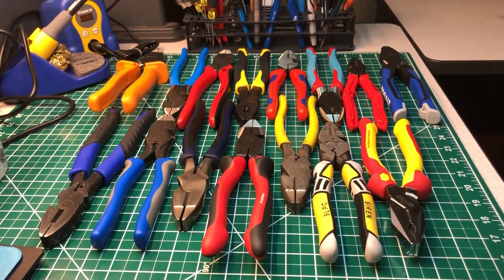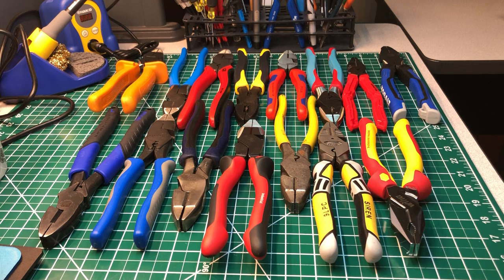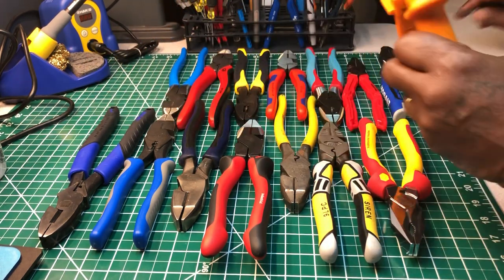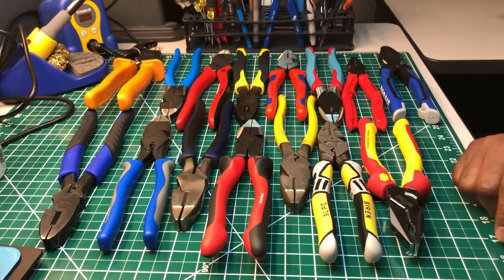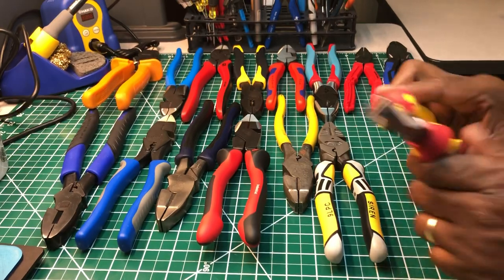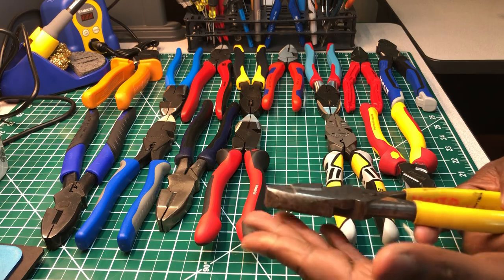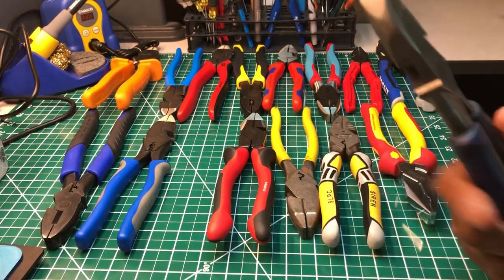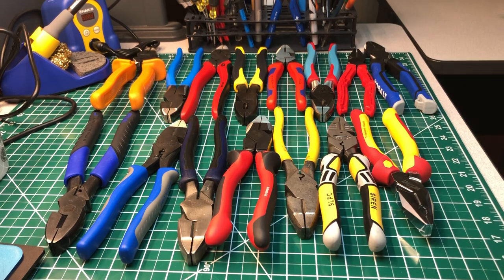Wow 😳, All Those Linesman Pliers 🇺🇸 🇩🇪 🇯🇵 🇰🇷 ( Enjoy 😍 )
* CHANNELLOCK 369 & 369CRCB Linesman Pliers
* Gardner & Bender  GCP-3400 Linesman Pliers
* Ideal Industries 30-3430 & 30-3430BA Linesman Pliers
* VAMPLIERS  VT-001-9 Linesman Pliers
* KOBALT 9” Linesman Pliers
* CRESCENT BRAND 2050-9C Linesman Pliers
* KLEIN TOOLS  9” Journeyman  Series & Dipped Handles  Linesman Pliers
* SIREN  9” Linesman Pliers
* WIHA Industrial 9” Linesman Pliers & 8.5” Insulated Linesman Pliers